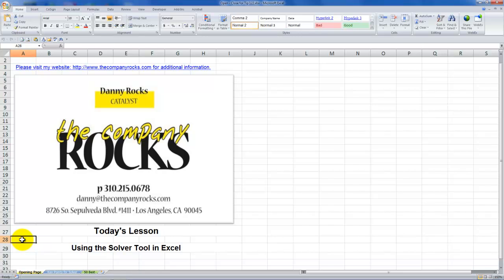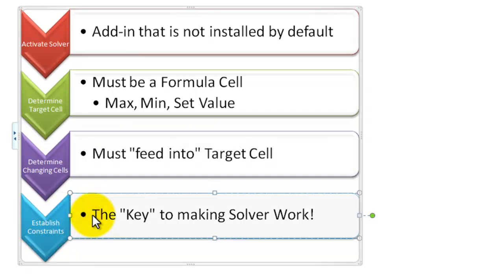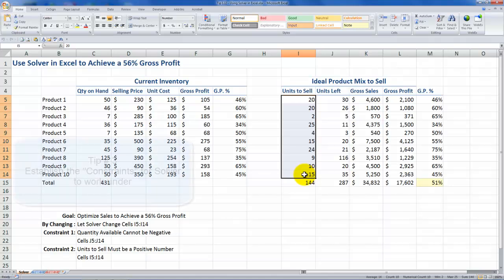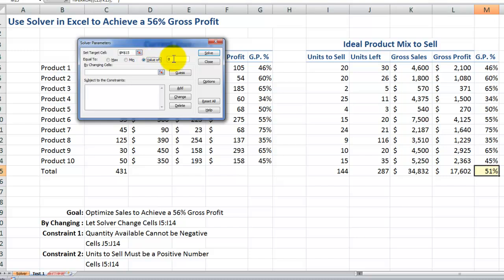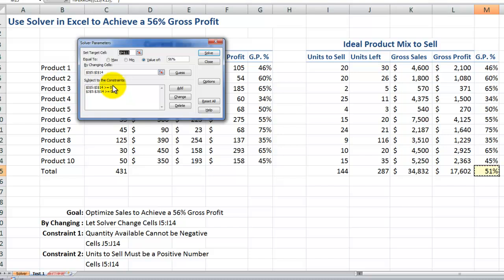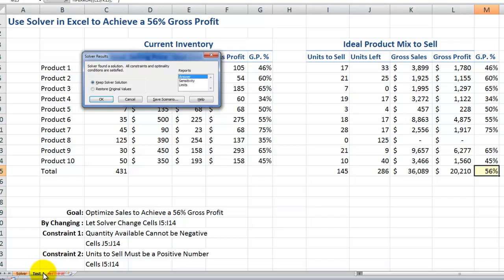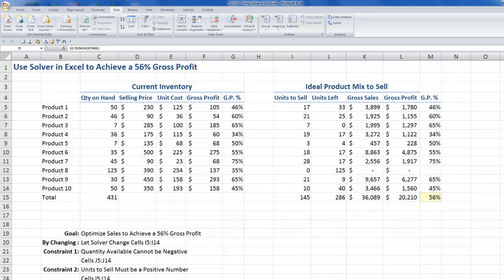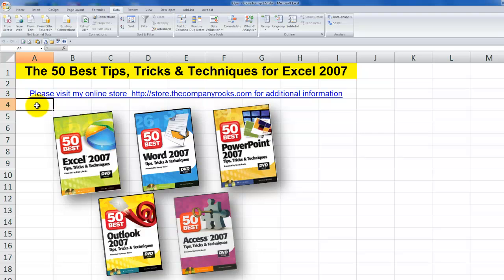How to Use the Solver Tool in Excel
In this tutorial, I introduce you to the powerful SOLVER Tool in Excel, Solver is an "Add-in" program in Excel. It is easy to "activate" as I demonstrate in this video.

The "Keys" to understanding how to effectively use SOLVER are:
1) Determine the "Target Cell" - which will return the result that you want SOLVER to produce. This cell MUST contain a FORMULA!

2) The "By Changing cells" that SOLVER will work with - These cells MUST feed into the TARGET CELL!

3) The CONSTRAINTS that you establish for SOLVER to observe as it finds a solution.

I think that you will enjoy my explanation of how to use this powerful and complex tool to generate the "real world" results that you are looking for in Excel.

Danny Rocks
The Company Rocks